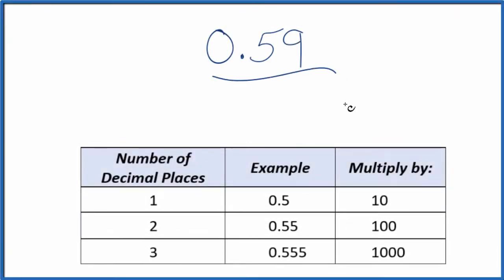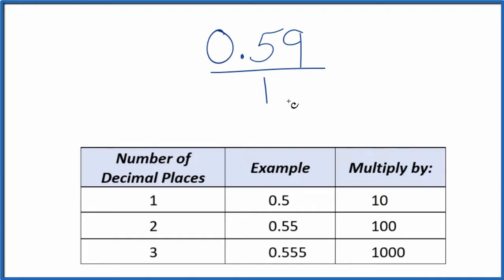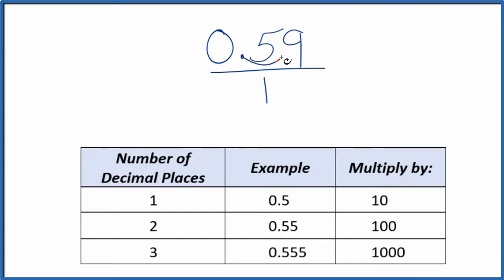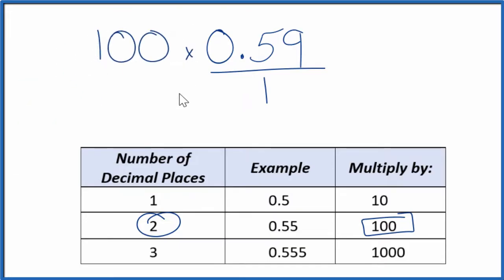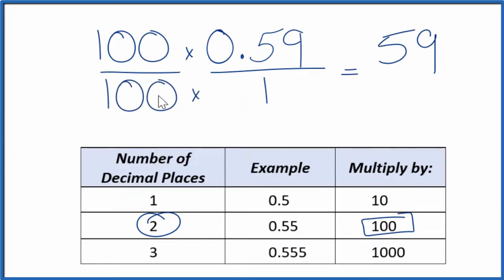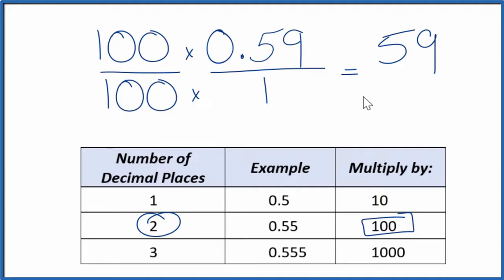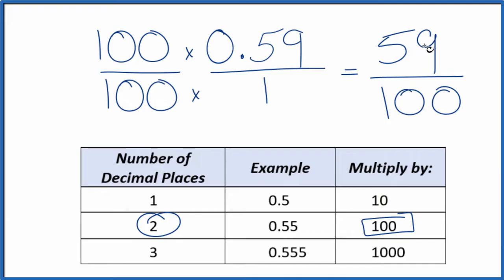0.59 as a Fraction (simplified form)